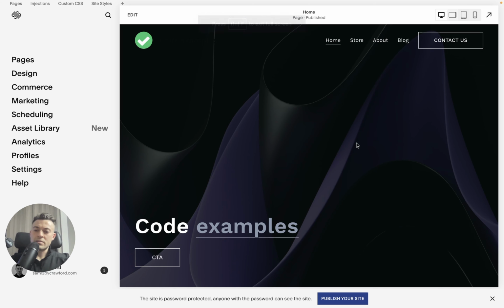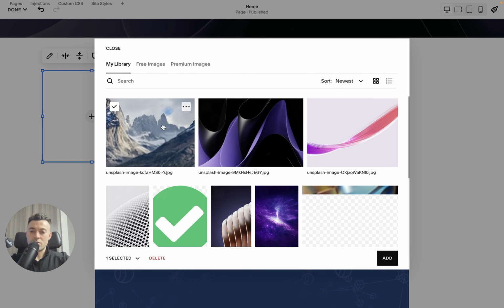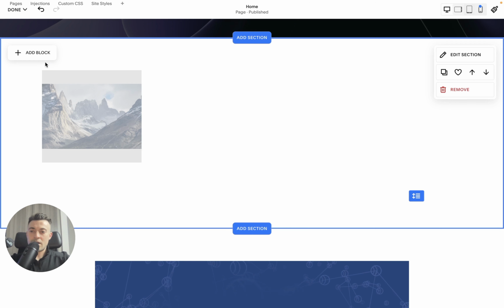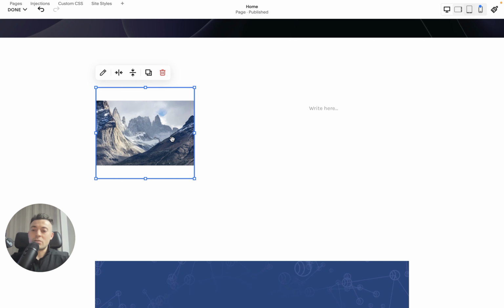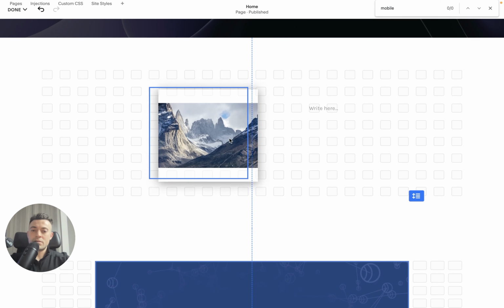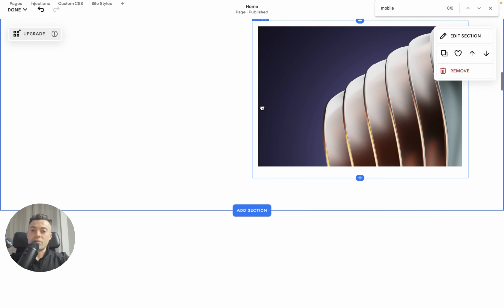How to Always Have Grid Lines Visible When Editing on Squarespace Fluid Engine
📩 Join my newsletter for exclusive codes and updates Discover the keyboard shortcut that makes using Squarespace fluid engine even easier and allows you to have grid lines visible at all times.

Prefer to read your tutorials?

Timestamps

00:00 Intro
01:36 Step-by-step
04:11 Outro